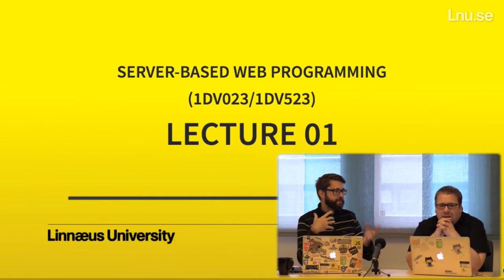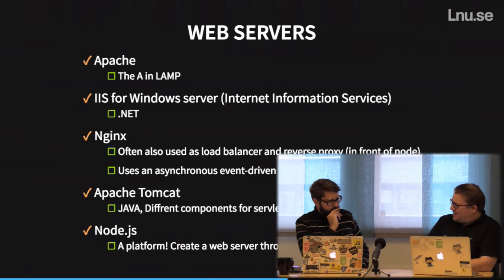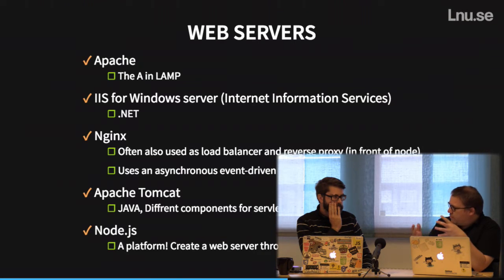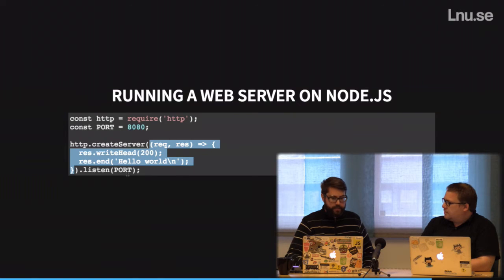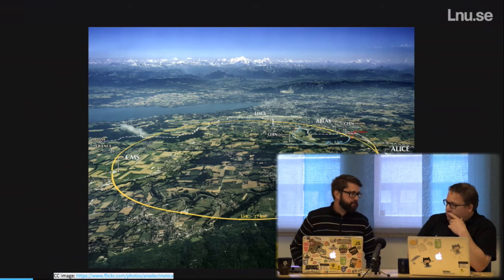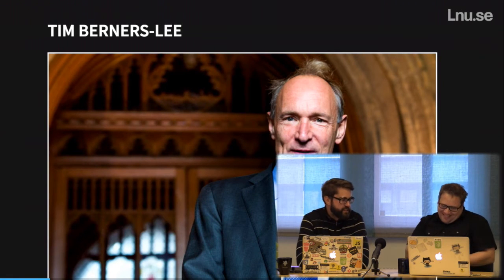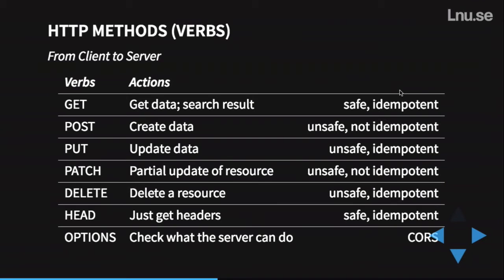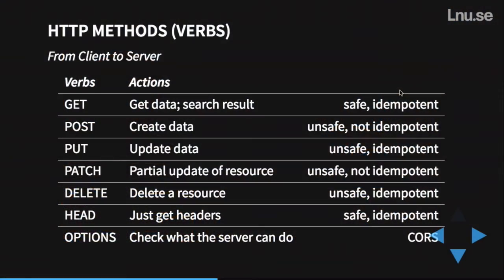1DV523 - L01 - Webservers and HTTP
Lecture in the course 1DV523 at Linnaeus university HT2016. You will find the course webpage here: